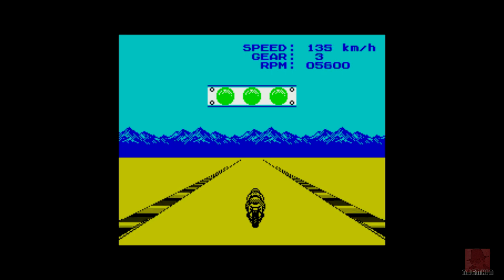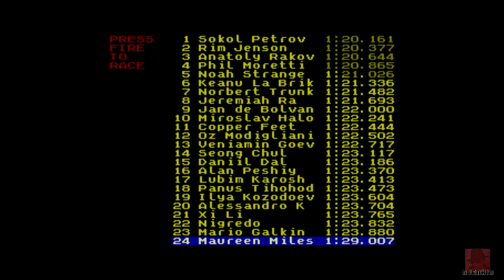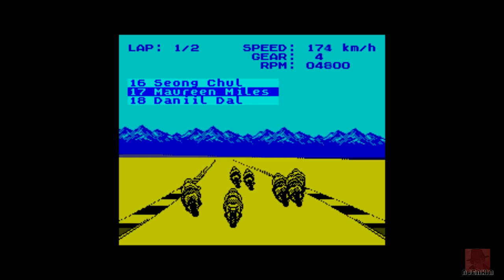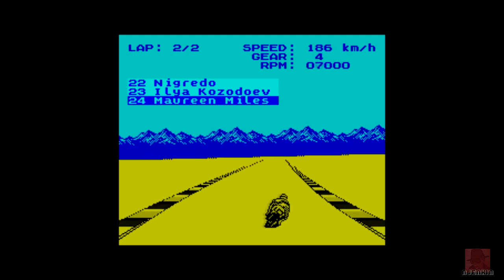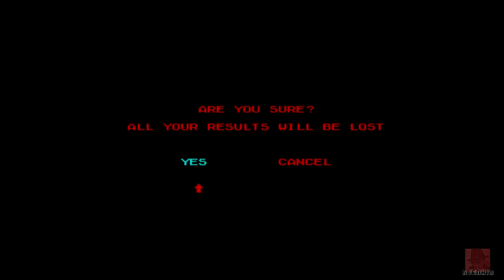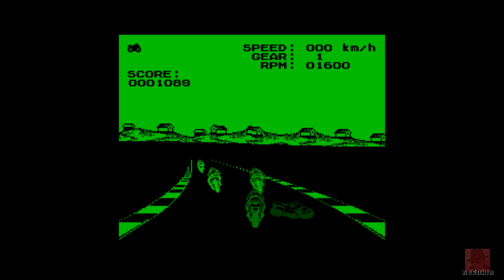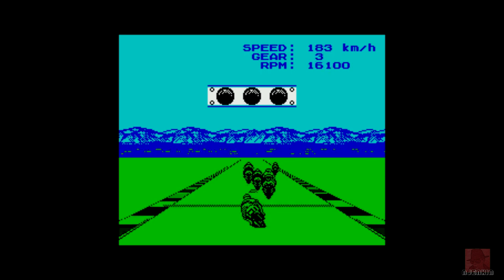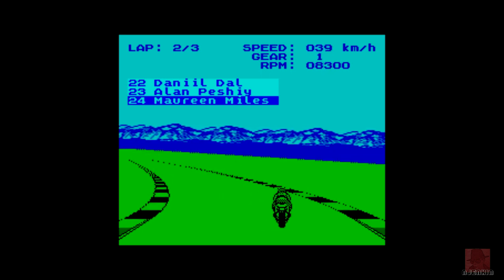Just a Gal : Homebrew from 2019 - on the ZX Spectrum 48K !! with Commentary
JUST A GAL - A homebrew published by ZOSYA Entertainment in 2019. Race Maureen Miles to World Championship super stardom. Motorbiking yeah!